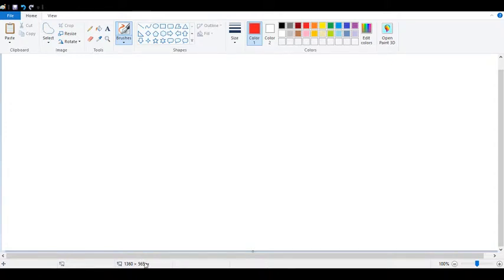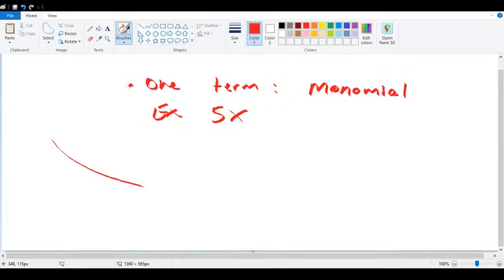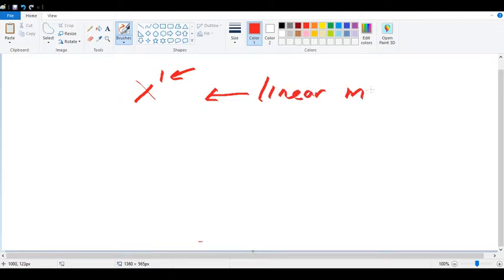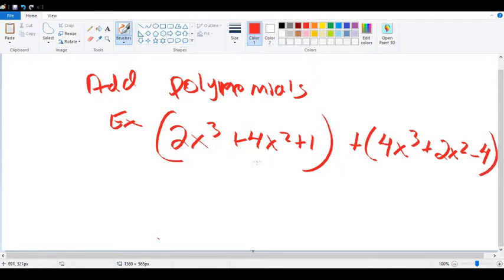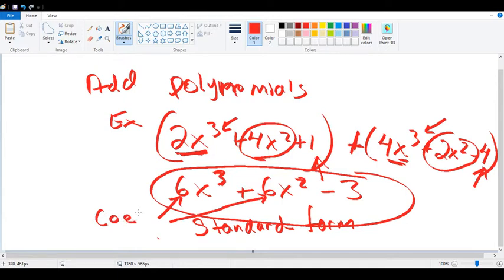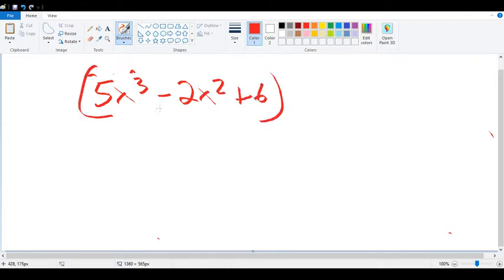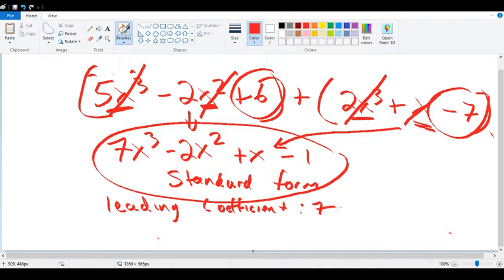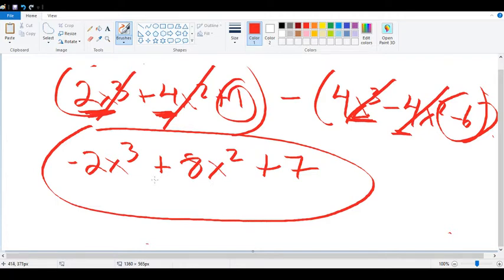adding and subtracting polynomials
polynomials, adding polynomials, subtracting polynomials